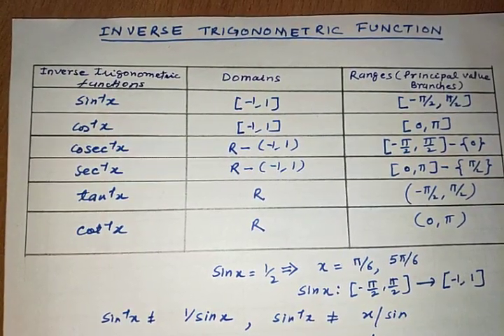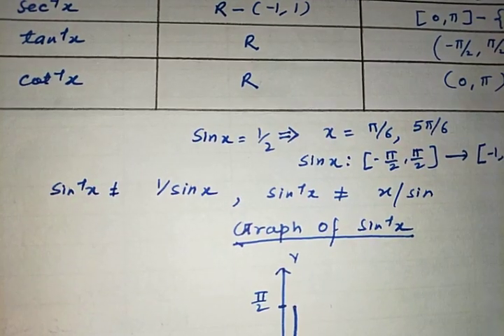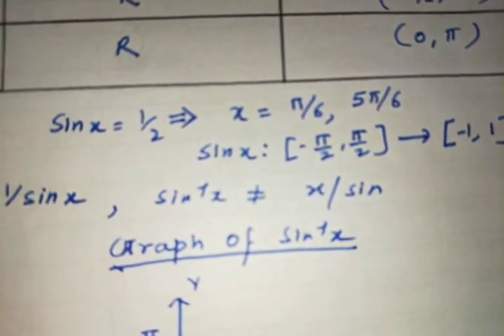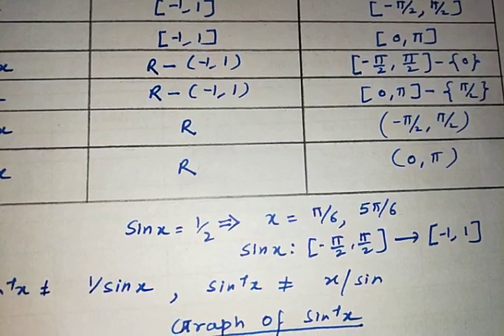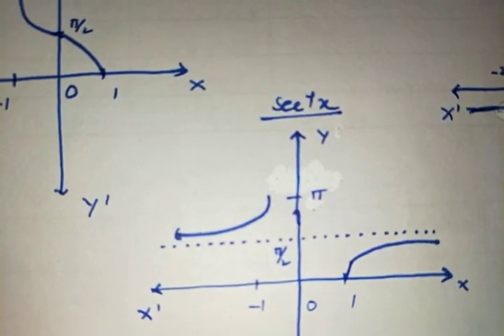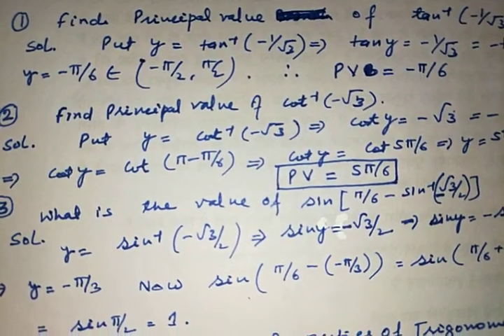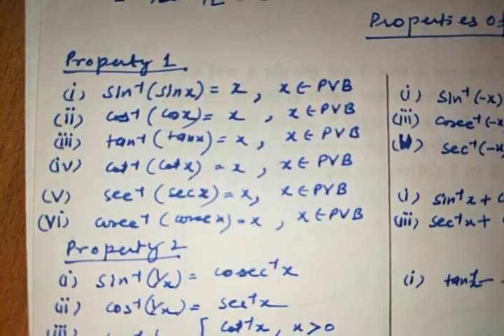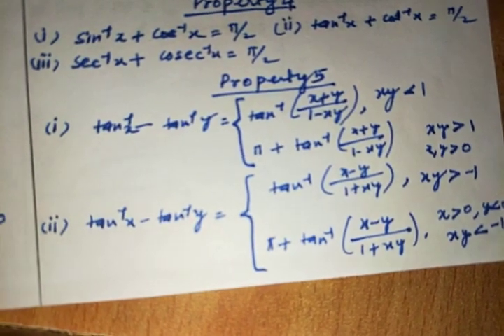Inverse trigonometric functions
Class 12 by RK